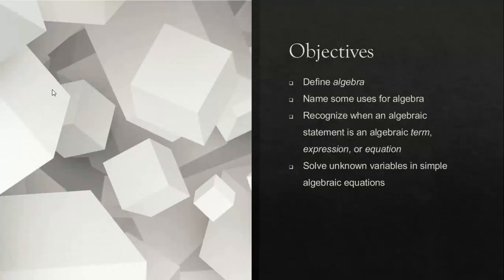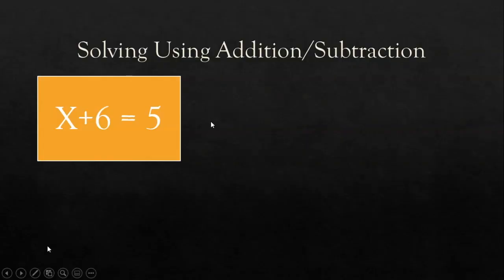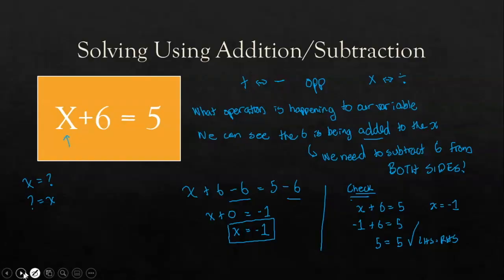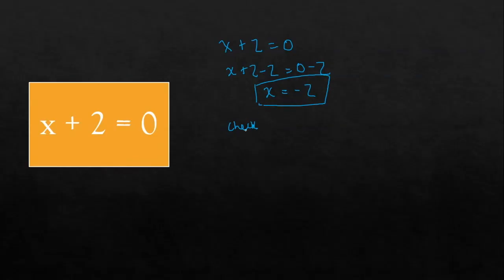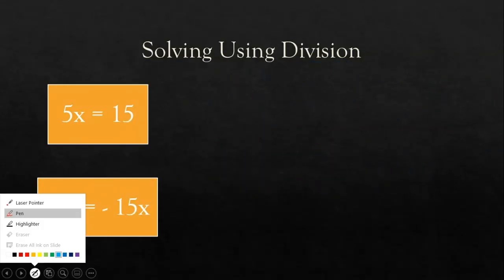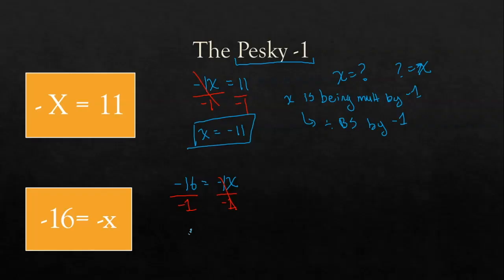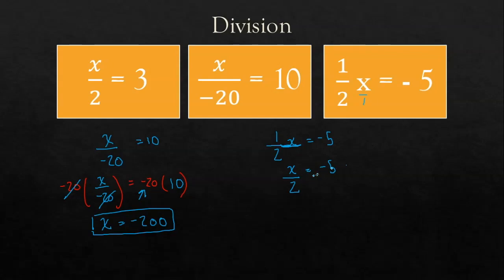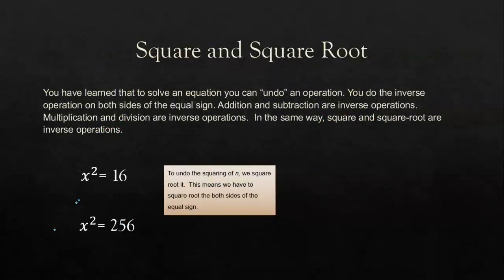Solving Equations I, no square roots